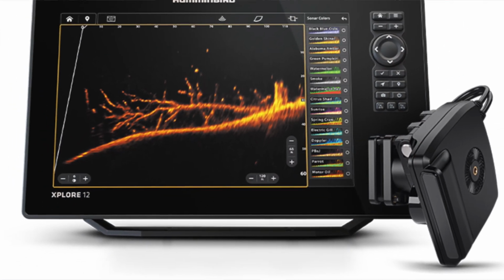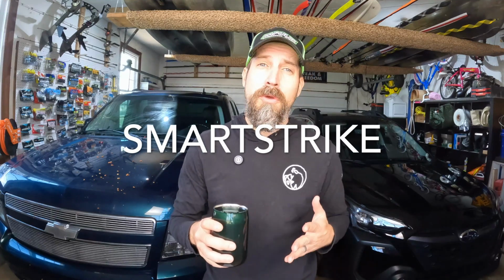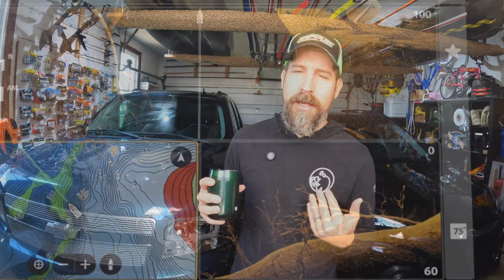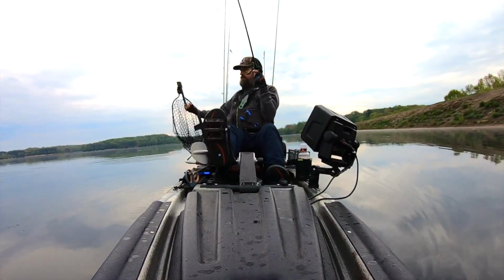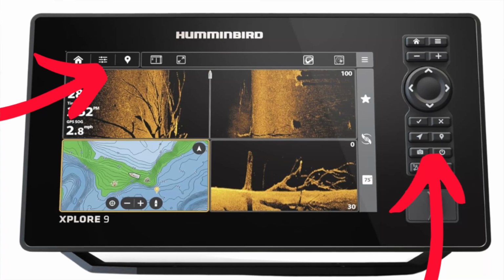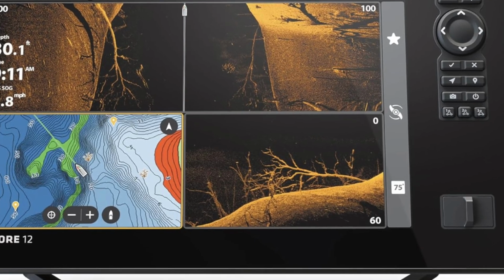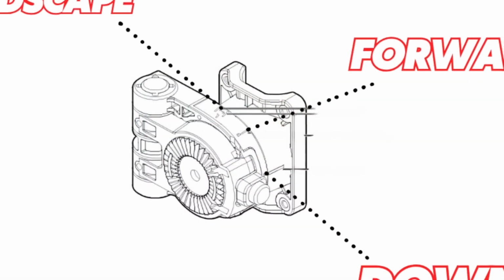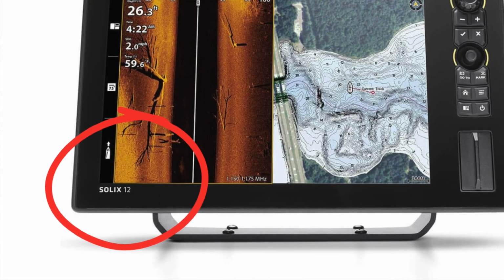Does Garmin Have a Humminbird Problem? - Mega Live 2 - Xplore Series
Take a look with me as I unpack the Humminbird Mega Live 2 and Xplore Series Fish Finder. Designed to give anglers upgraded clarity and precision, the Mega Live 2 and Xplore Series fish finders is the latest and greatest coming out of Hummingbird. We’ll explore the key features, how it pairs with Humminbird’s ecosystem and let YOU decide if Garmin or Lowrance has a Humminbird Problem. I will say that Initial feedback is not looking so great for Humminbird.  -Daren

**GEAR REFERENCED**
🐦 - Humminbird Xplore 9" (Amazon)
🐦 - Humminbird Xplore 10.1" (Amazon)
🐦 - Humminbird Xplore 12.1" (Amazon)
🐦 - Humminbird Mega Live 2 Transducer (Amazon)

**TIMESTAMPS**
0:00 Garmin Has a Hummingbird Problem
0:25 Xplore Fish Finder Key Features
0:30 Coastmaster and Lakemaster Mapping
0:51 SmartStrike
1:03 Autochart Live
1:27 Waypoint Management
1:44 Minn Kota Compatibility
1:57 Screen Clarity
2:10 Warranty
2:20 Color Palettes
2:48 Sonar Compatibility
3:08 Cross Touch Technology
3:18 Xplore Fish Finder Pricing
3:53 Mega Live 2 Key Features
4:30 Improved Stability
4:33 New Acoustic Arrays and PCB
4:50 Improved Mount and Annotations
5:20 Improved User Interface
5:47 Megalive 2 Compatibility
6:08 Megalive 2 Pricing